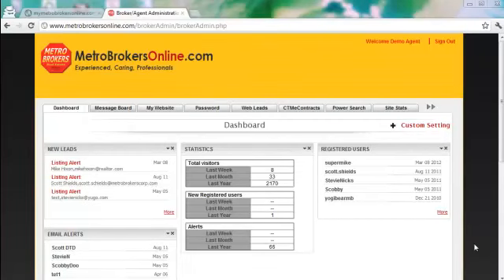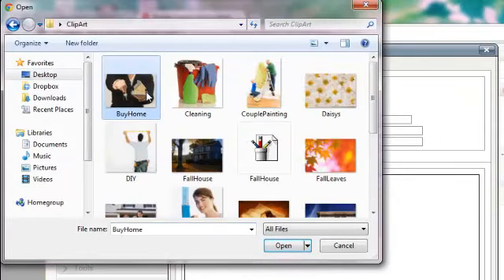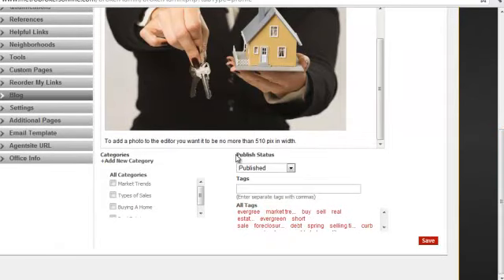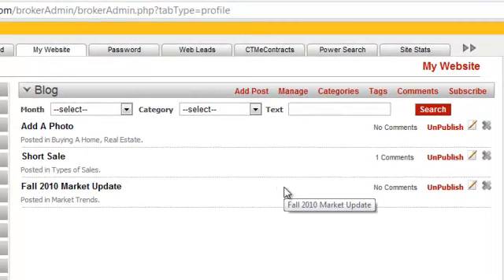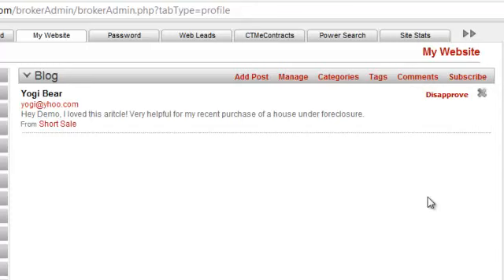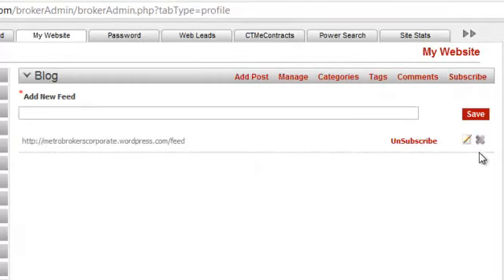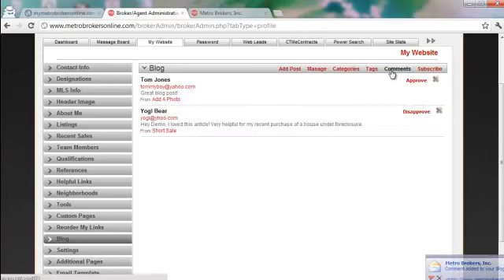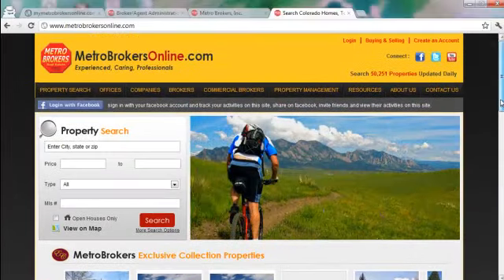Blog Functon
How to use the blog function on your MetroBrokersOnline agent website.